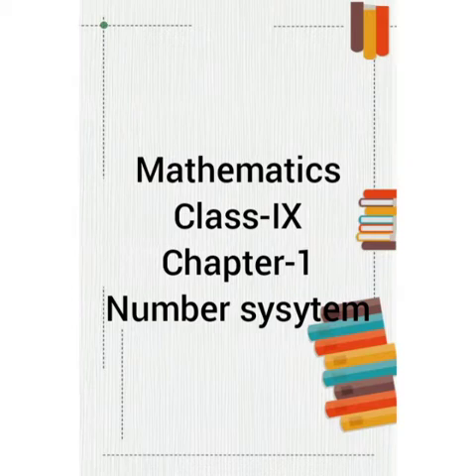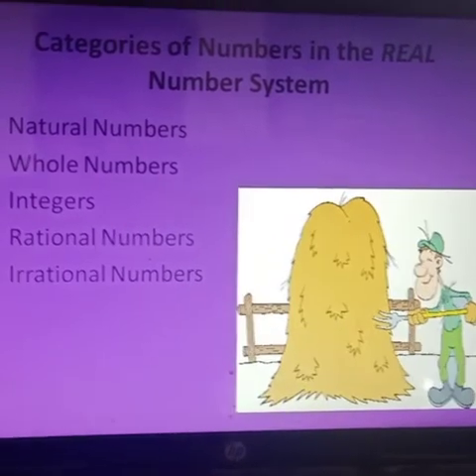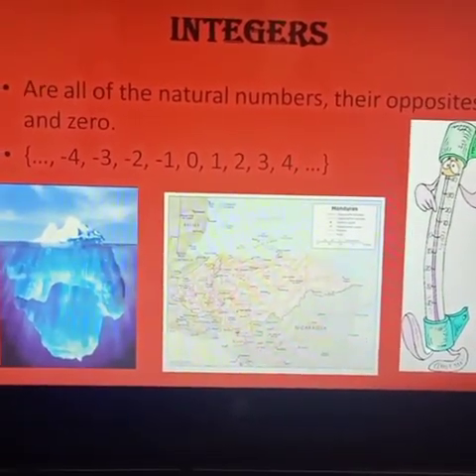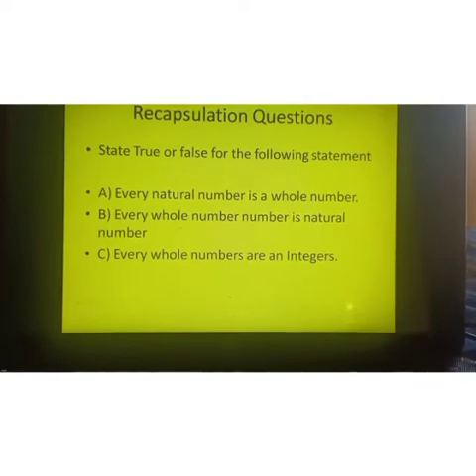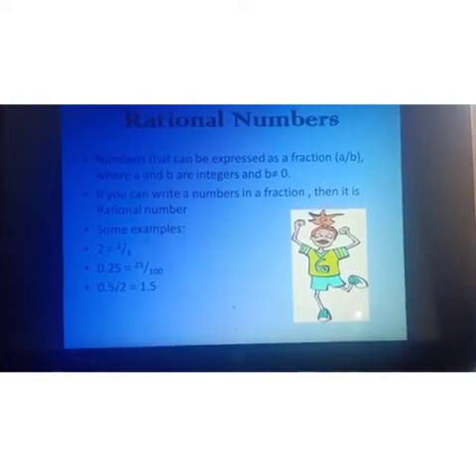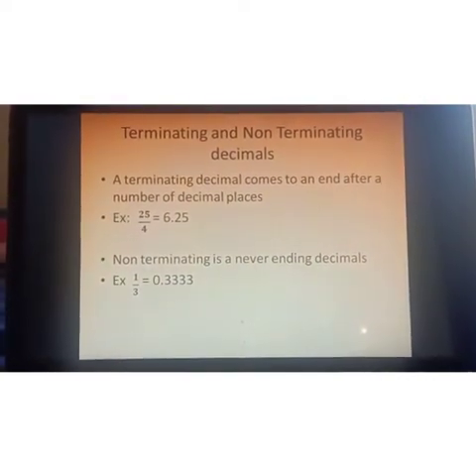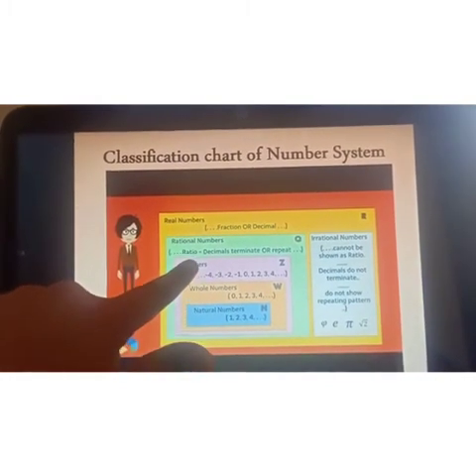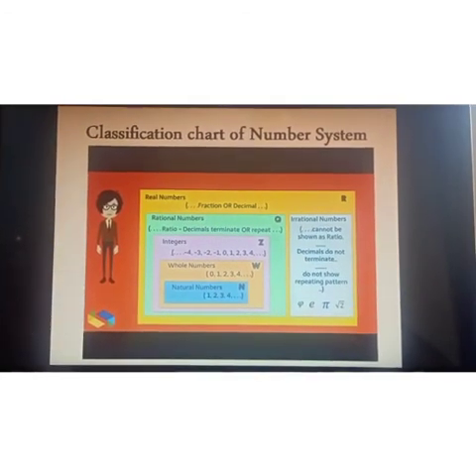Class- IX, MATHEMATICS, Chapter-1 Number system Introduction